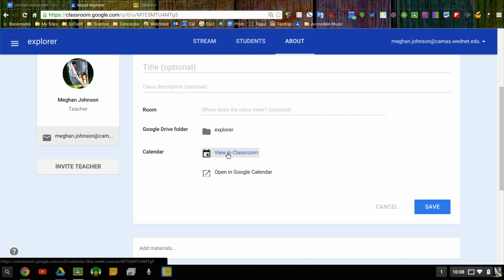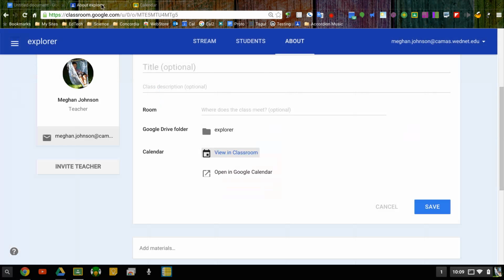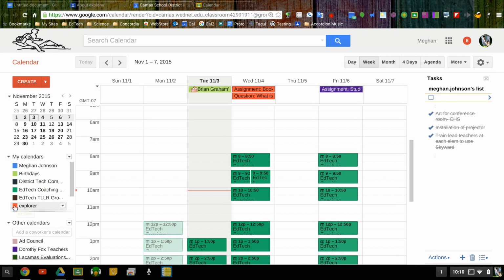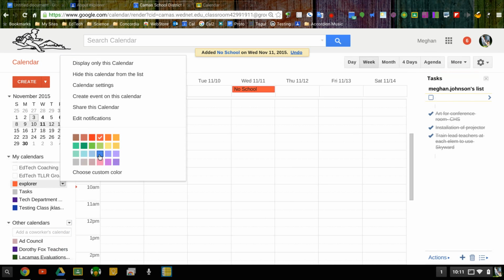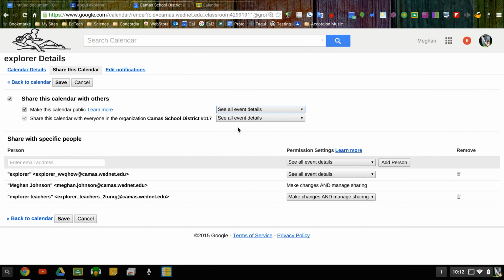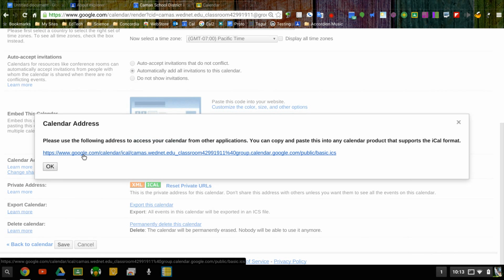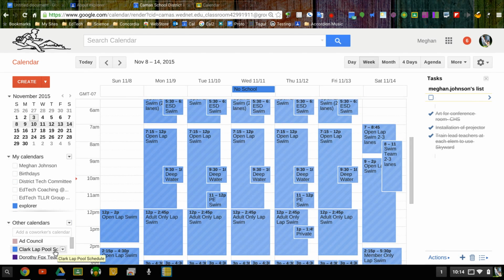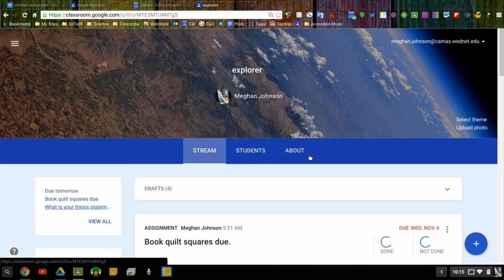Google Classroom Calendar meets Google Calendar